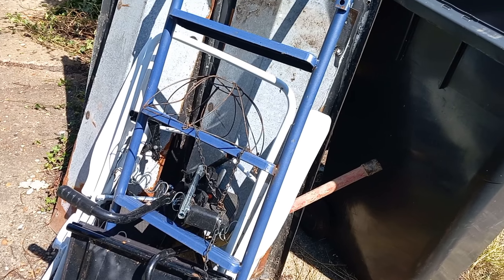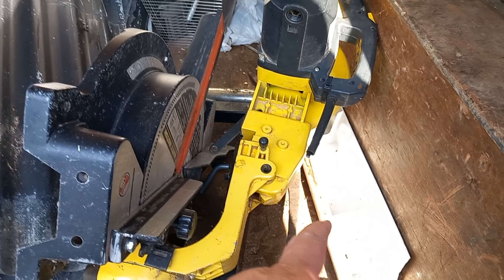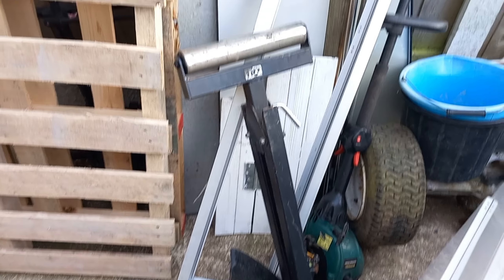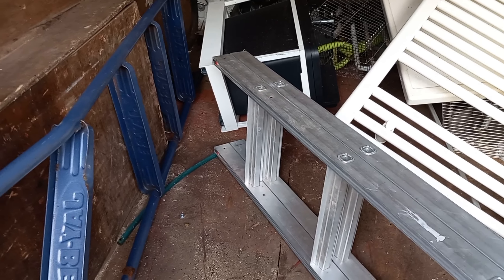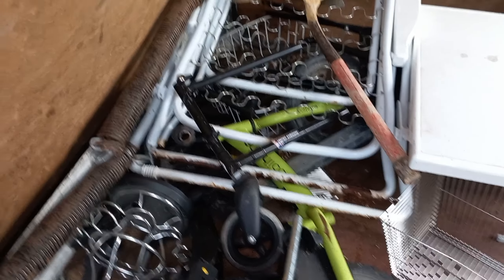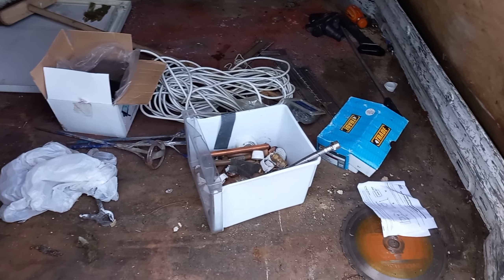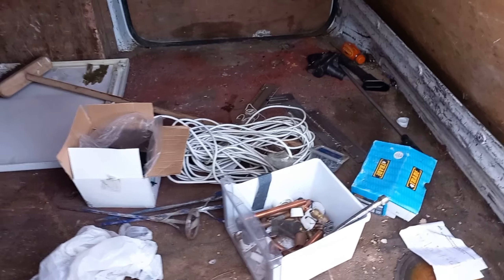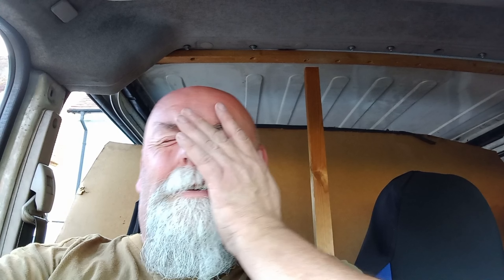STREET SCRAPPING #6 WHAT DID I GET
just a little update of me out & about doing some street scrapping & what happening in my world of scrap.